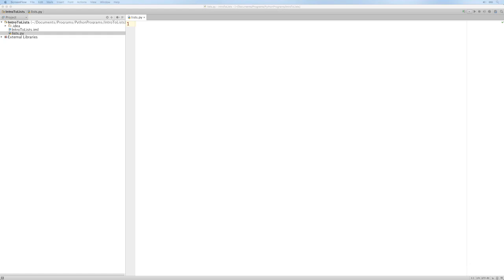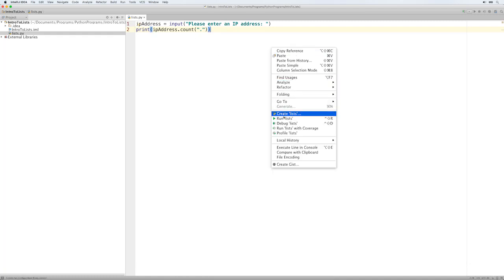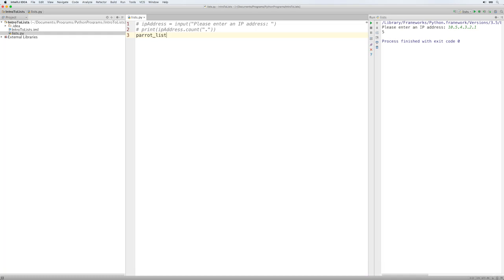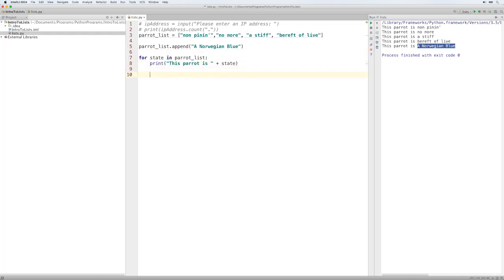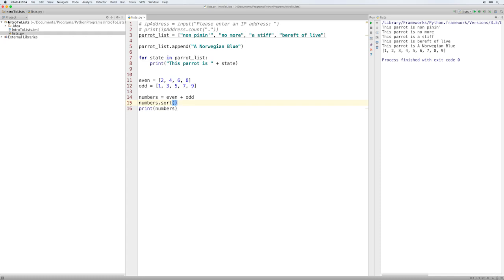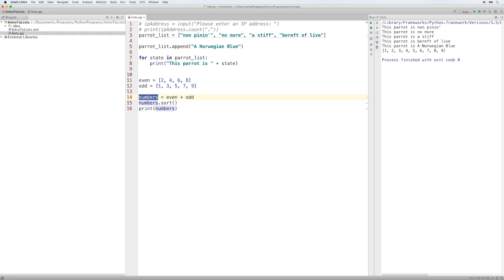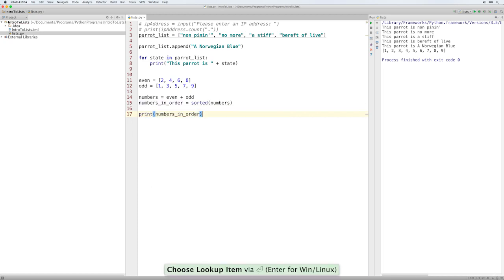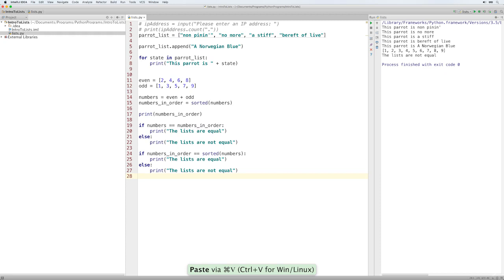040 Lists In Python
List /String in Python ... In this video we discuess about List in Python Programming